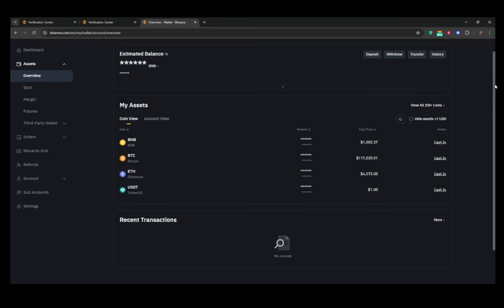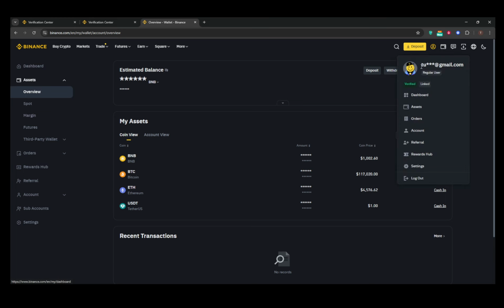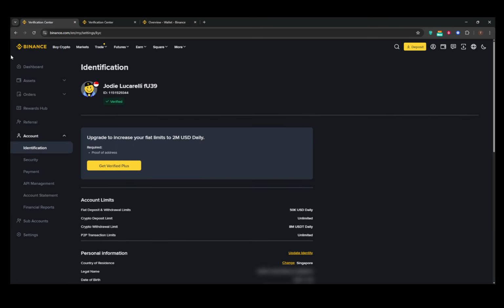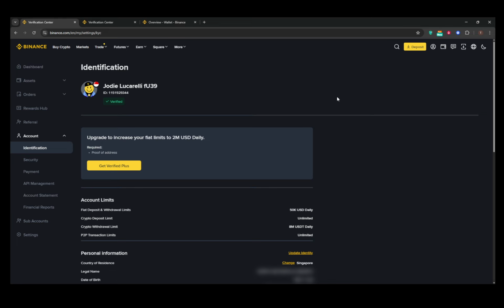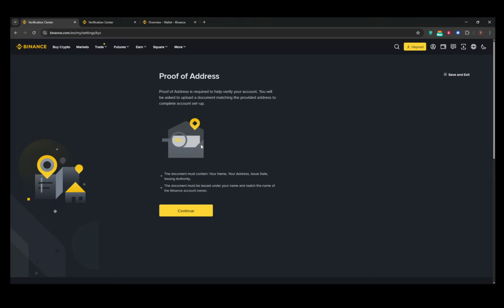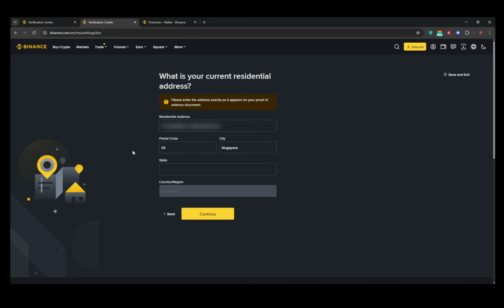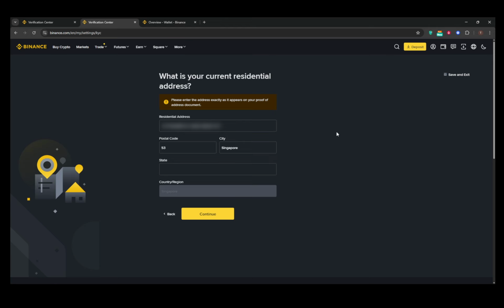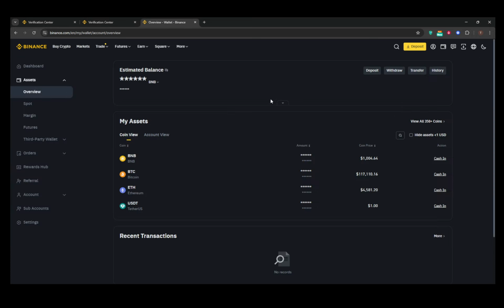How to Increase Withdrawal Limits in Binance App | 2025 Guide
In this video, we’ll show you how to increase your withdrawal limits in the Binance app. You’ll learn the step-by-step process of verifying your account, completing identity verification (KYC), and requesting higher limits for secure and faster transactions. We’ll also cover tips for avoiding common issues, ensuring account security, and managing withdrawals efficiently. Perfect for beginners and Binance users who want a clear and easy walkthrough in 2025.